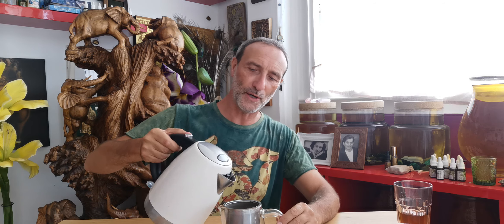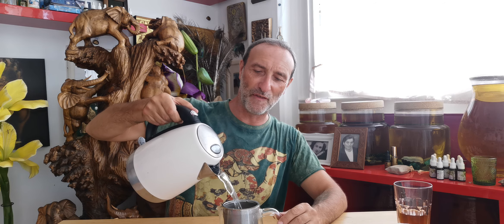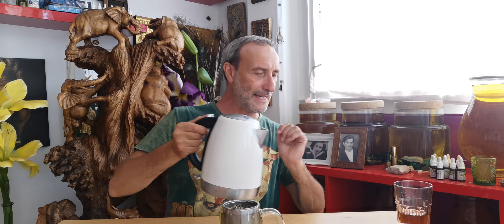Most Powerful Parasite Tea My World - International Healer Mark Bajerski Explains